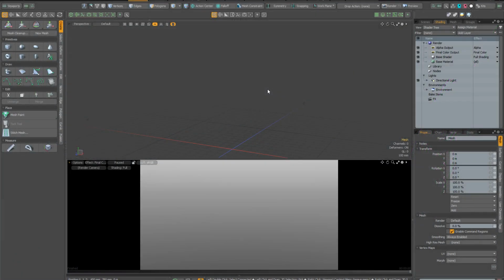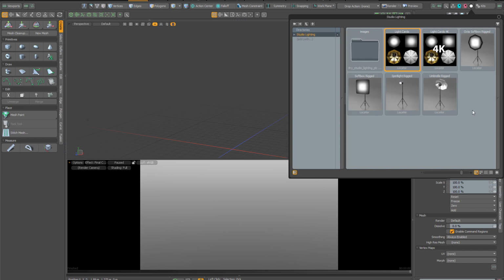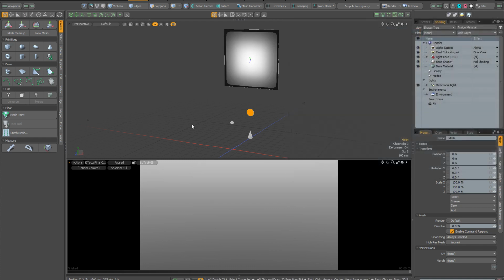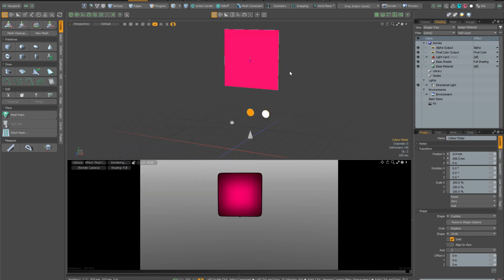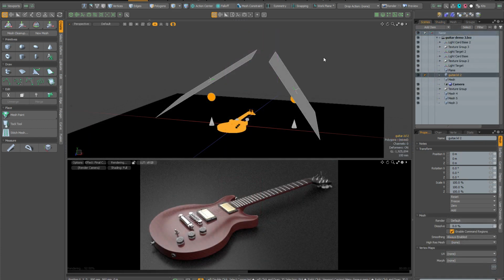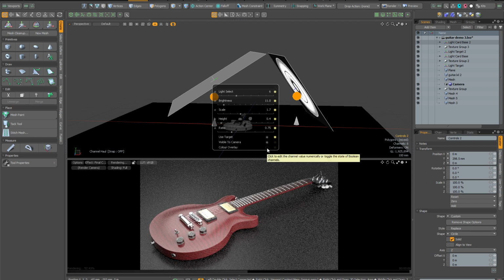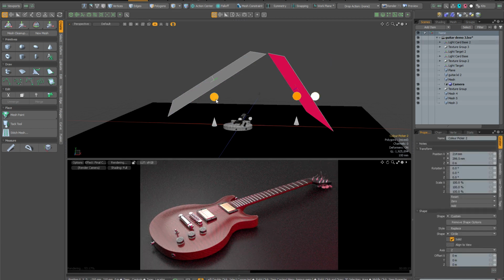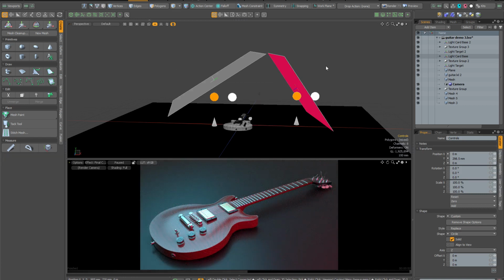Modo Studio Lighting Kit update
An update to my Studio Lighting Kit for Modo